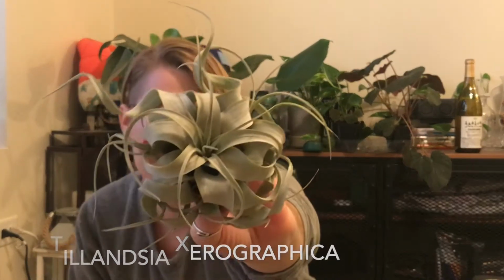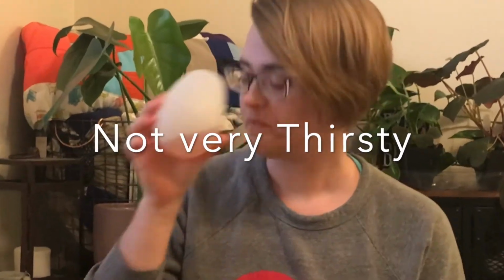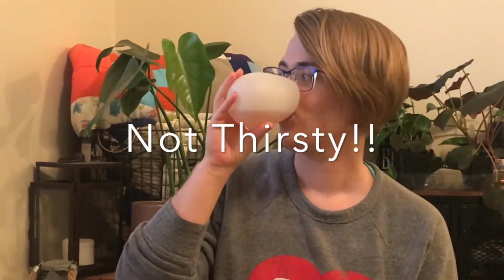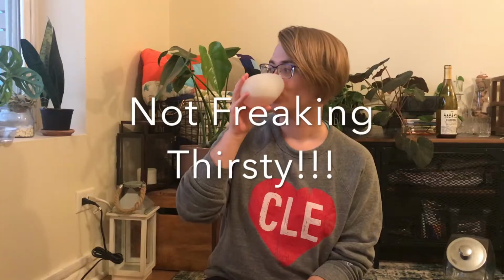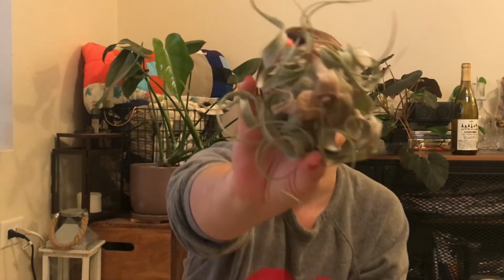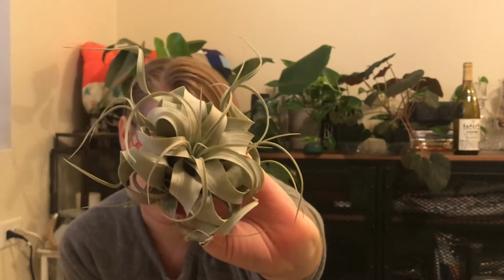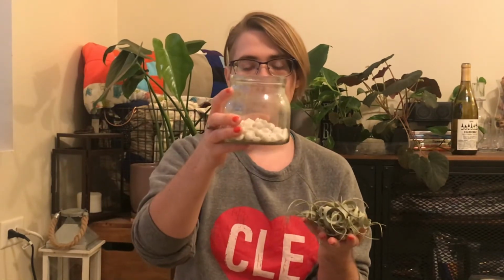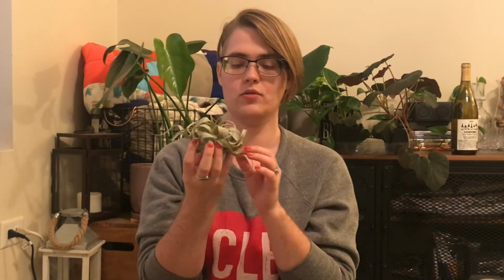Tillandsia Xerographica- How I finally stopped killing my air plants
Hi Plant Friends!
So I've killed about 15-20 air plants. I wanted to share how I finally didn't kill my Xerographica AKA The Queen of Air Plants!

Living in a humid place, I realized I had to stop looking at care tips for people who live in the desert. Most of my plants come from Air Plant Hub and they are on the west coast with WAY different weather than around the Great Lakes.

Basically more light and less water. How do you even know if your tillandsia is alive? If it's not brown and crispy, black and mushy, and it's mostly green-it's alive!